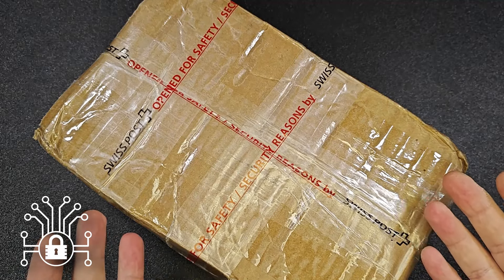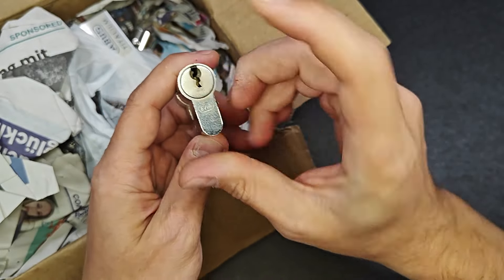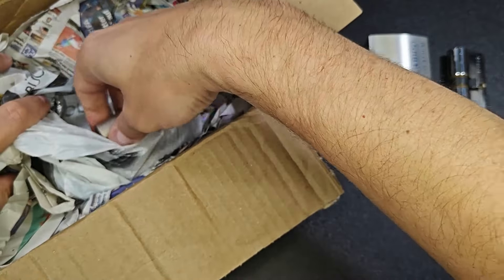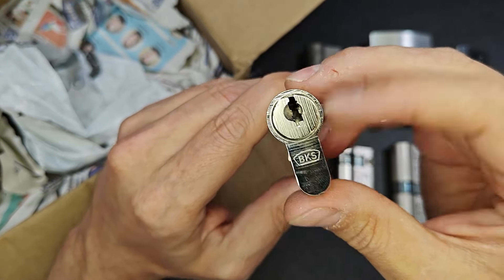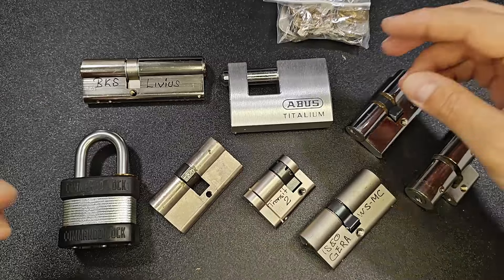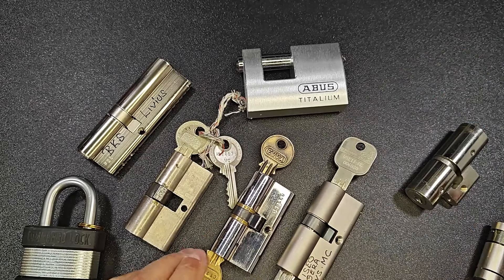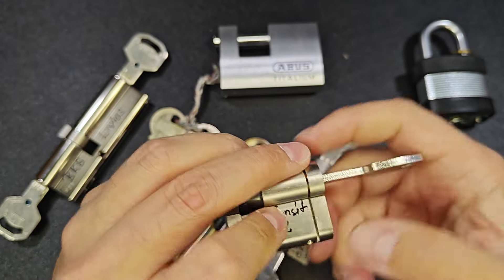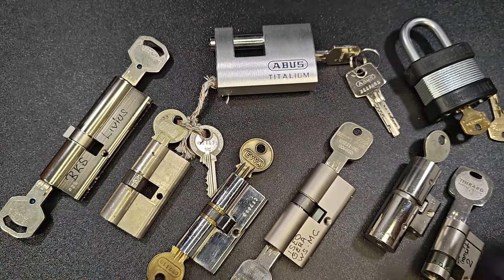The Beauty of the Locksport Community 🇨🇭 TuMay Picking 📦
Treasure Puzzle Lock Shop 🔐

Mando's Treasure Puzzle Lock

Her Key To The Treasure

The MONOBLOCK

EASY PEASY puzzle

Titan padlock training/practice kit [limited edition]

Abloy Classic lock training/practice kit  [limited edition]